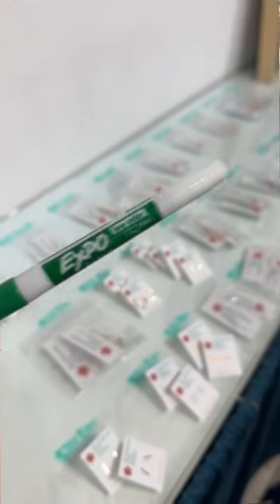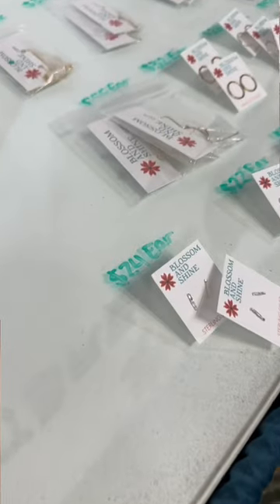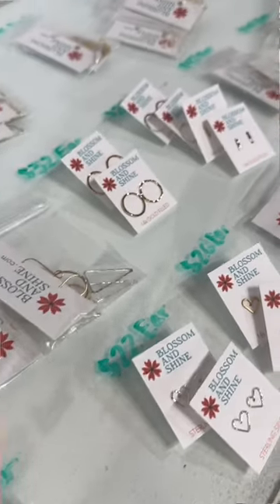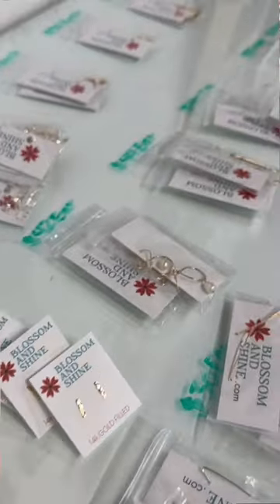This hack for pricing your inventory will save you so much time!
👉FREE: Vendor Checklist’s & Budget Templates (for Excel & Google Sheets)